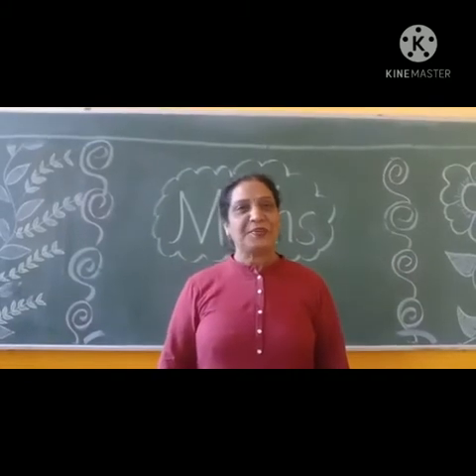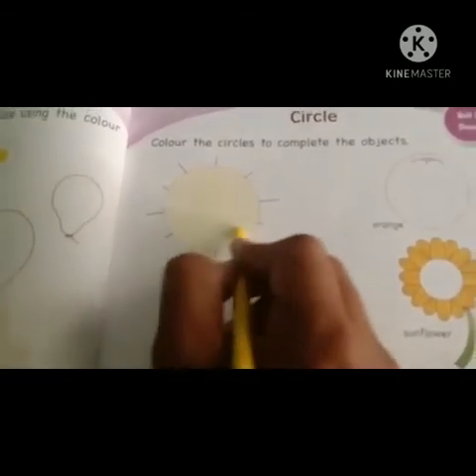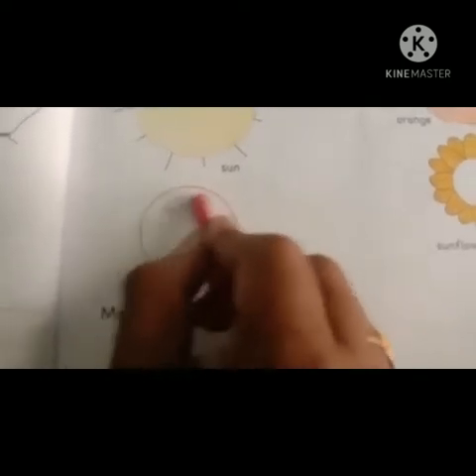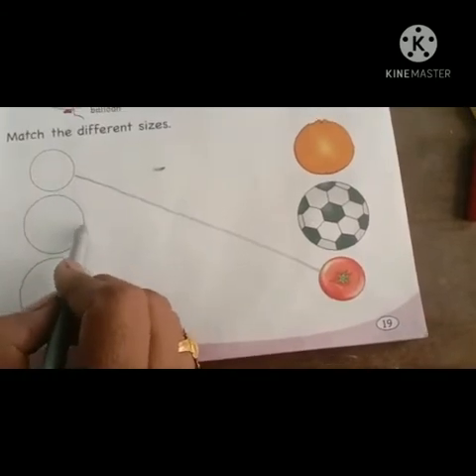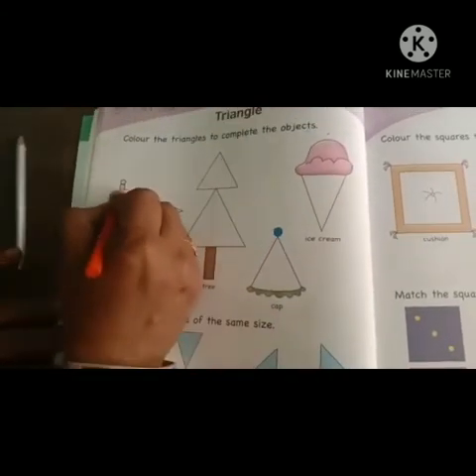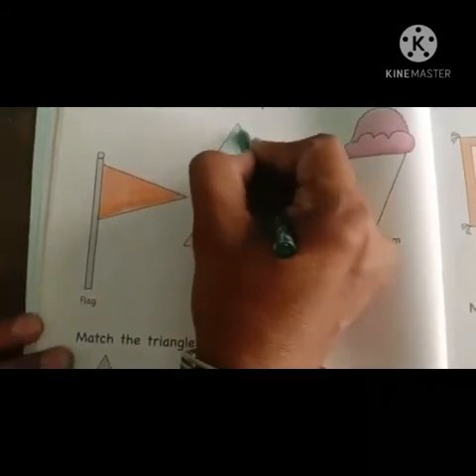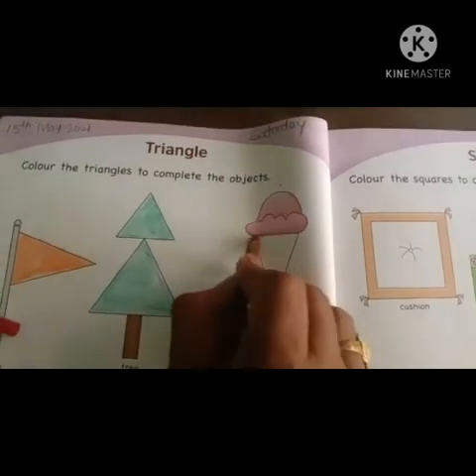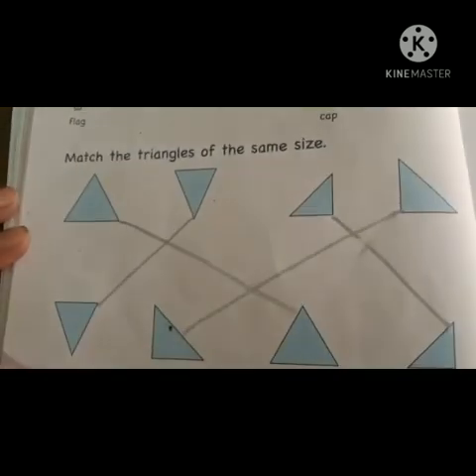MATHS PG NO 19, 20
BY MRS. SATNAM KAUR